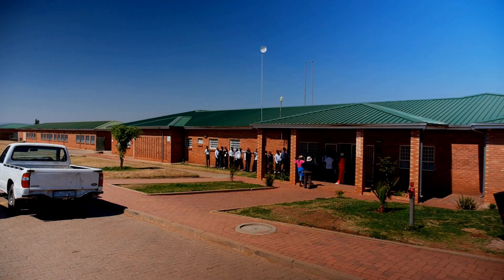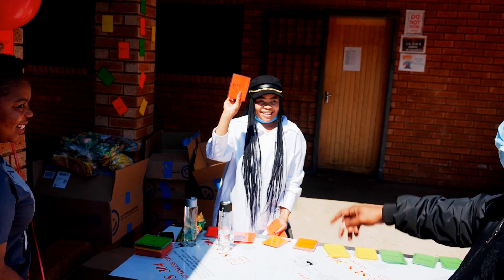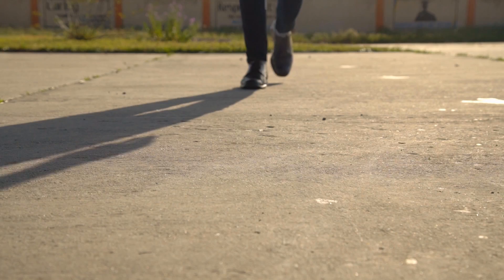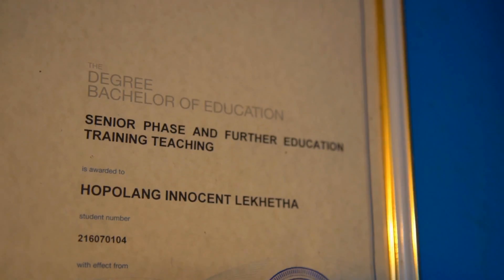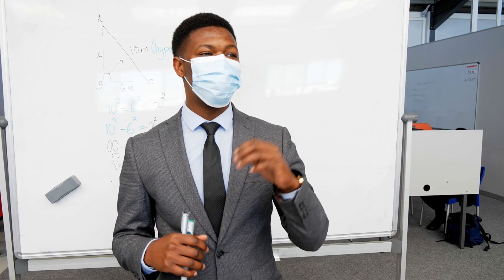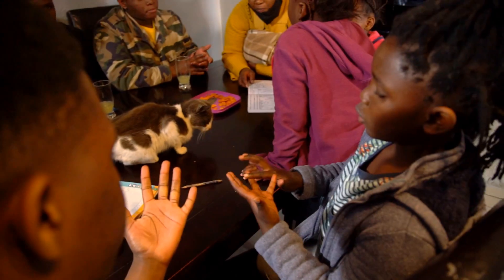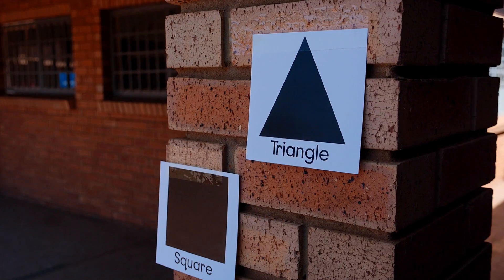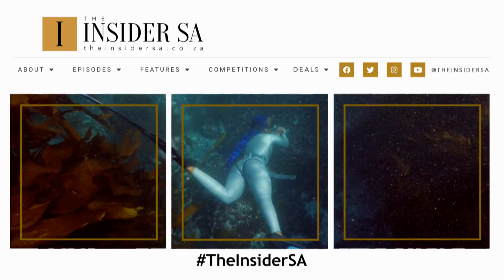Capitec Foundation is encouraging quality education in South Africa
As part of Capitec’s ongoing commitment to improve numeracy and financial literacy across South Africa, the Capitec Foundation recently hosted a math tutor event at Palmridge Ext. 6 Secondary School in Gauteng.

“The Maths Tutor Program is an afterschool program which we’ve developed as a way of assisting high school learners who have the potential of doing better in mathematics, while also helping to develop future teachers by recruiting university education students and then training them up to tutor learners in schools in provinces where we are present,” comments Neptal Khoza, Head of Corporate Social Investment at Capitec.